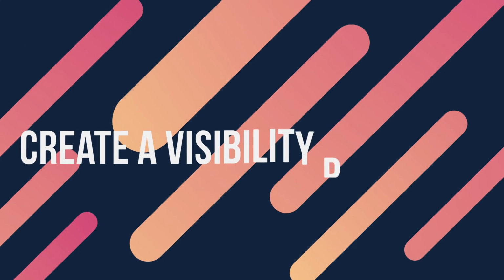How can I get more attention online?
How can you get people to pay attention to you on social media?  That's a really good question.  Lot's people put a ton of effort into social media but seem to achieve nothing.  While others seem to get truck loads of attention for no obvious reason. What's with that?

I'm going to tell you exactly how to get attention online and why it's worth the hassle.